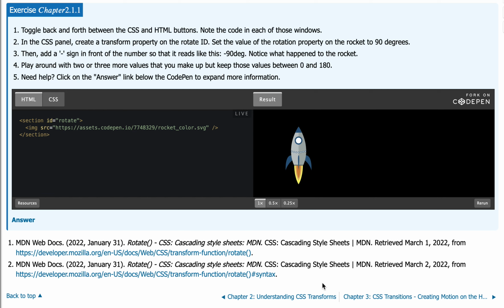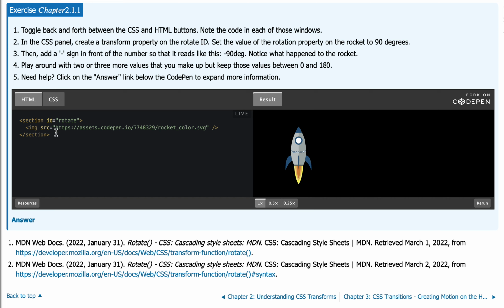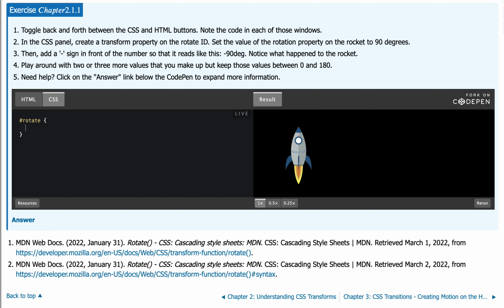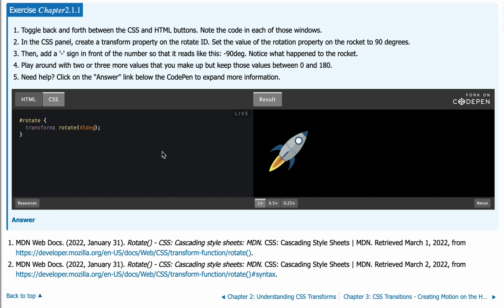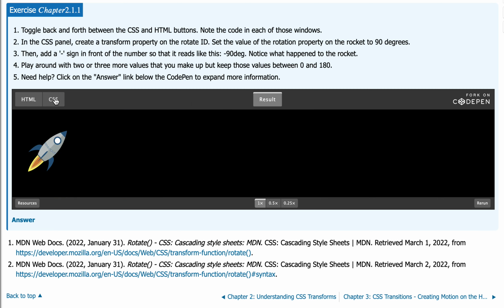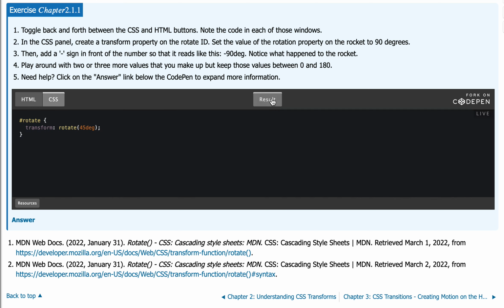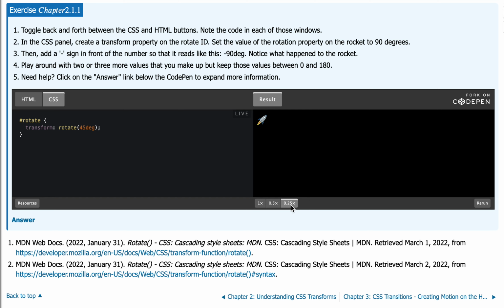CSS Animation 01: How to Use CodePen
This video will walk you through how to use CodePen with my OER Textbook.